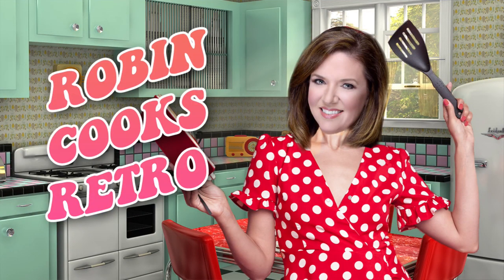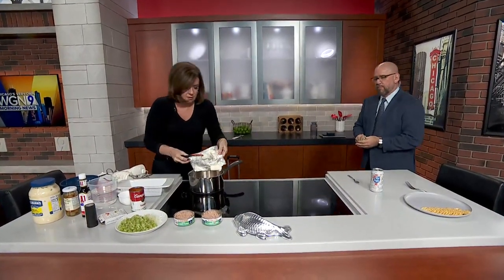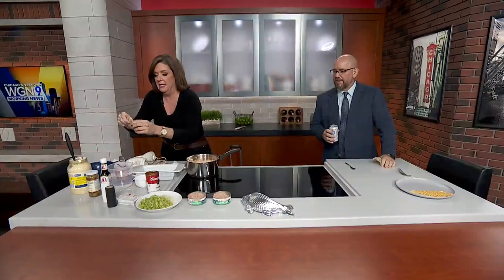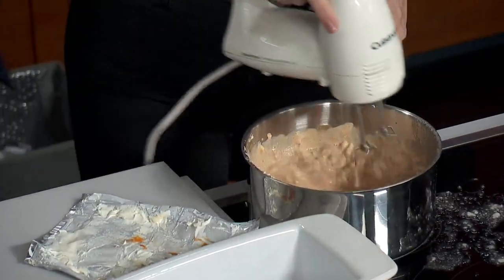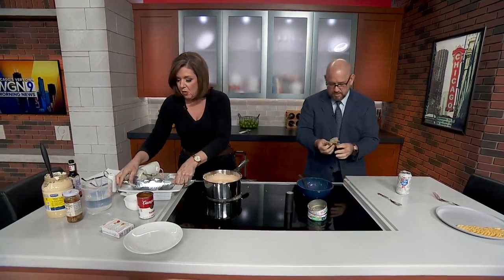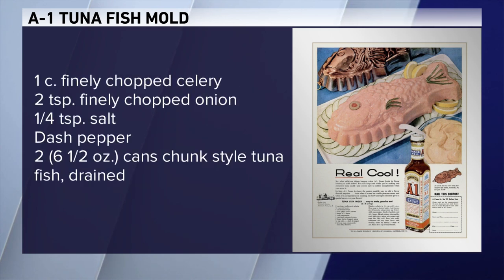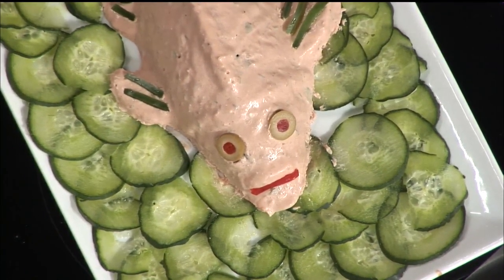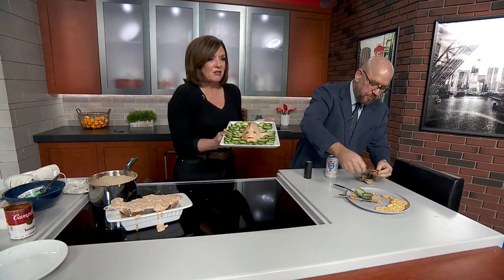Robin's Recipe: Tuna Fish in a fish mold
Tuna fish in a fish mold?! You bet. Robin does it again